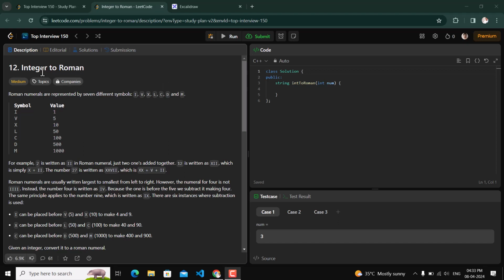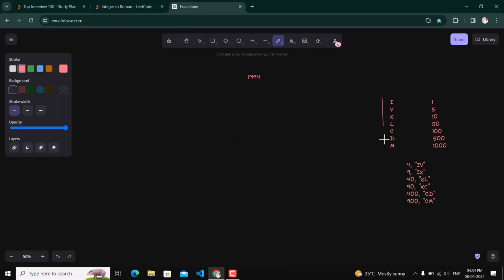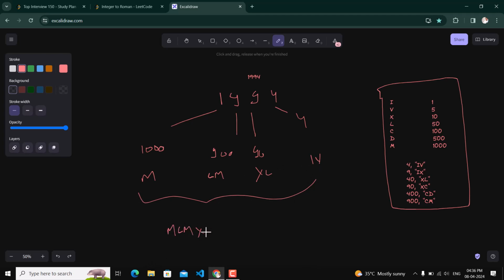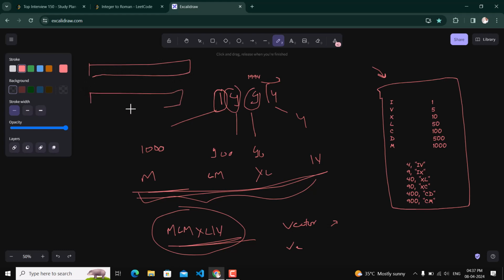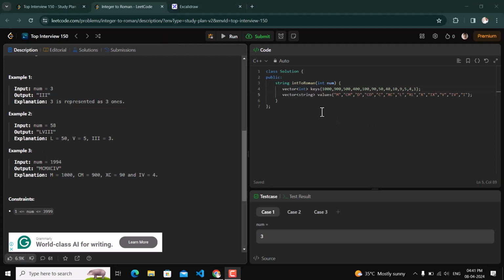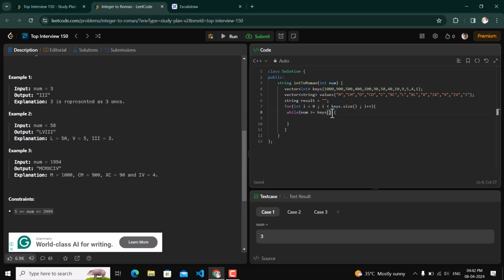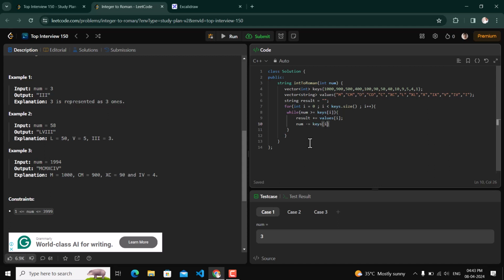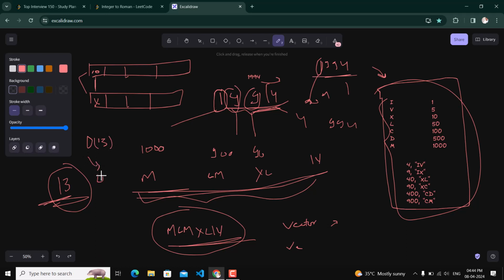P18 | 12. Integer to Roman | Leetcode | Top Interview 150 | C++